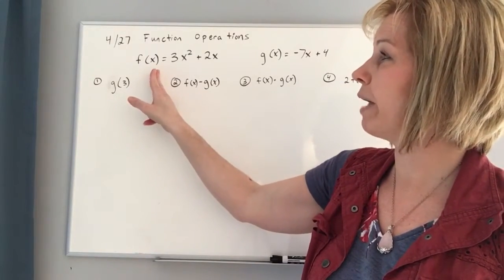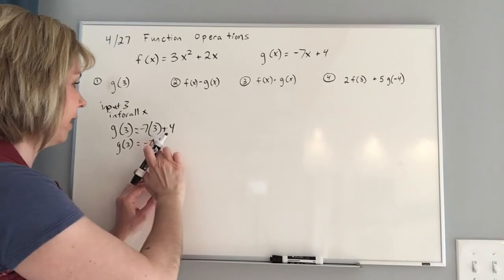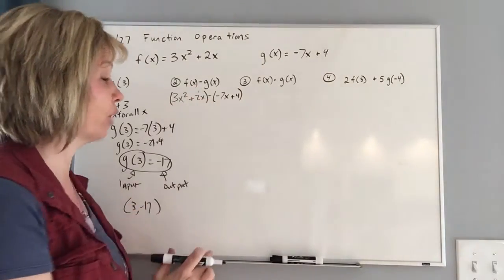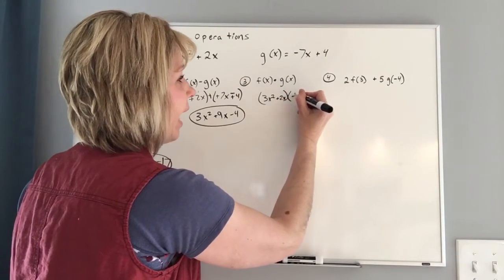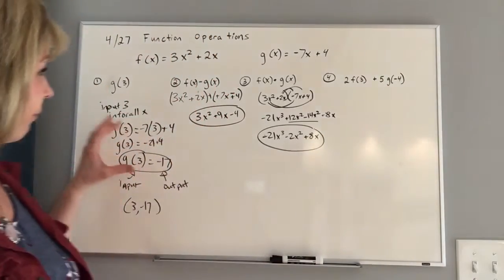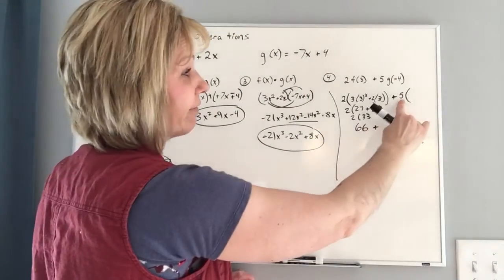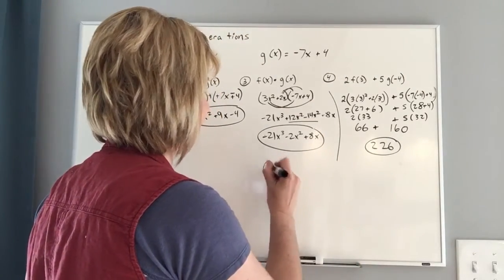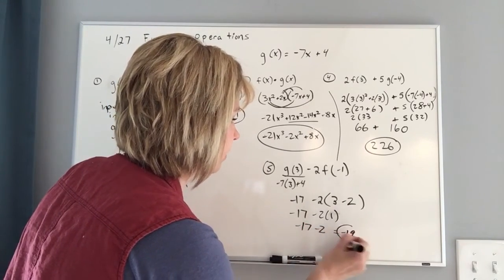4/27 Pre-Calc Function Operations